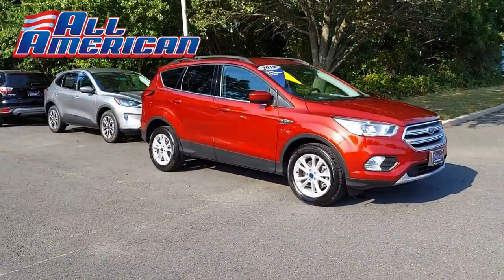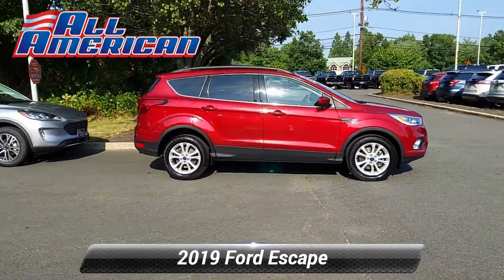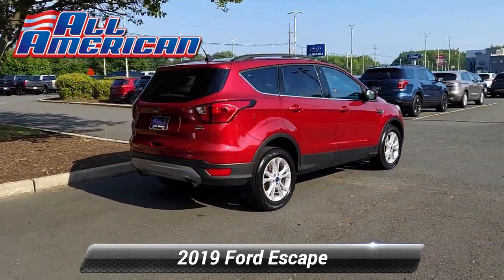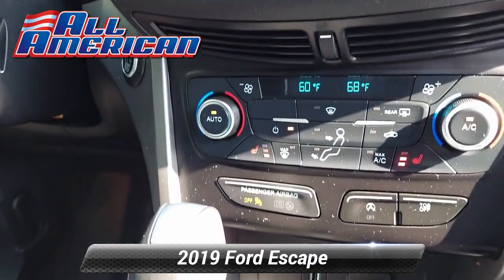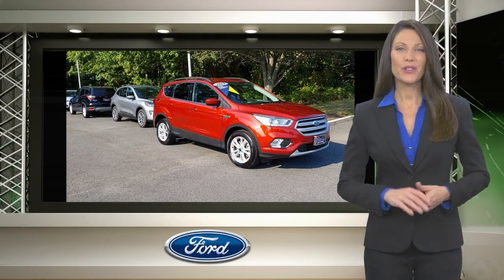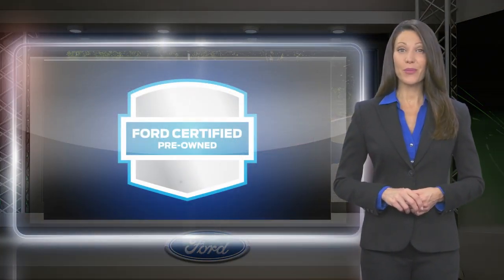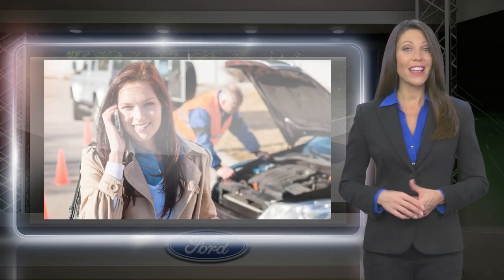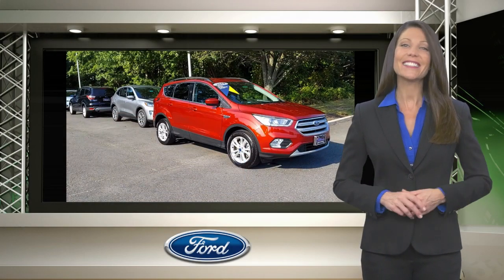Certified 2019 Ford Escape SEL, Old Bridge, NJ US5772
This vehicle is Gold Certified under the Ford Blue Advantage Certification Program. Only Ford models up to 6 years old with less than 80,000 miles can become Gold Certified.

[RLVID:34676:dc3eef004b032b08:d4f4cf192461e28f:1]